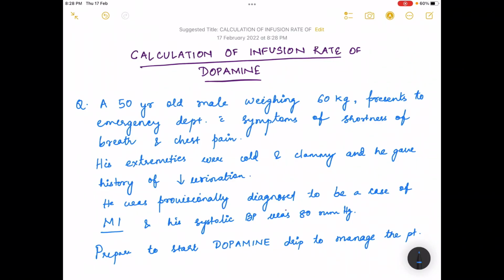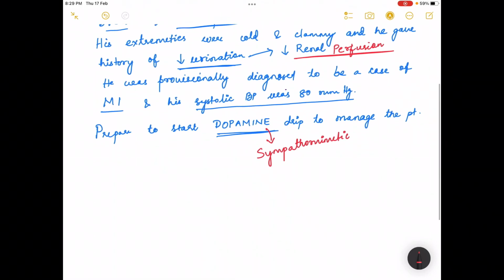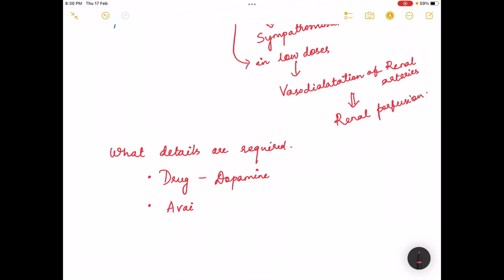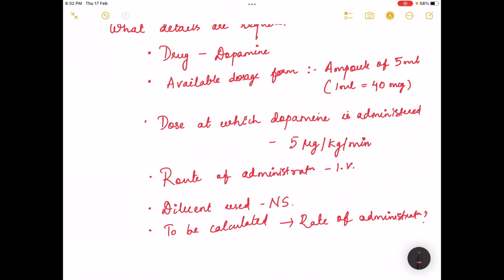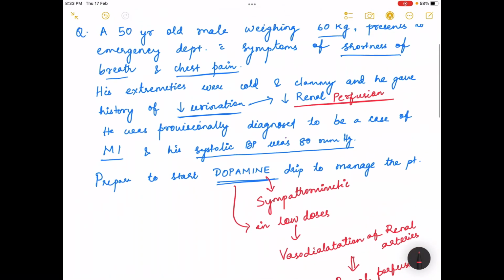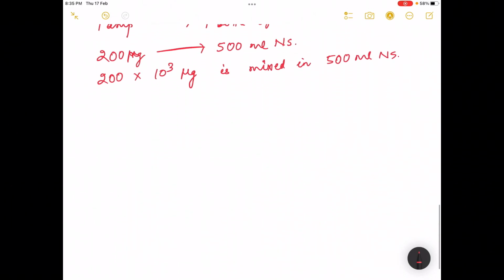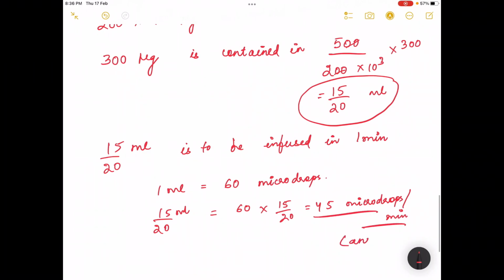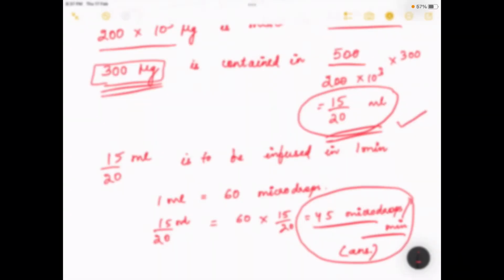Calculation of infusion rate of dopamine | dopamine drip rate calculation | dose calculation